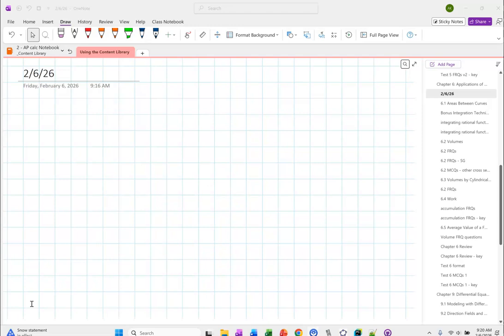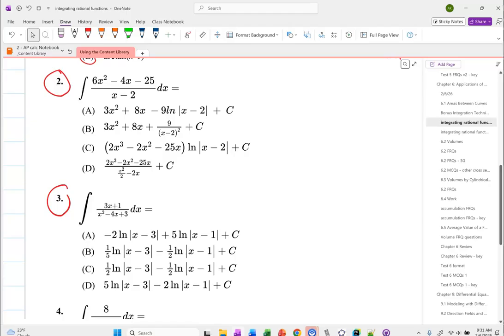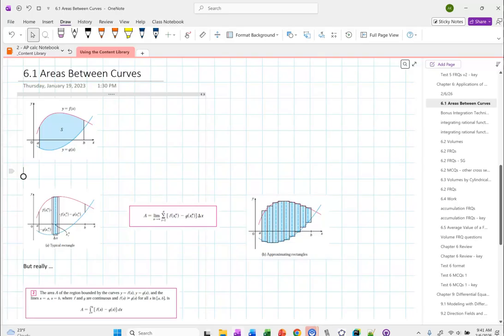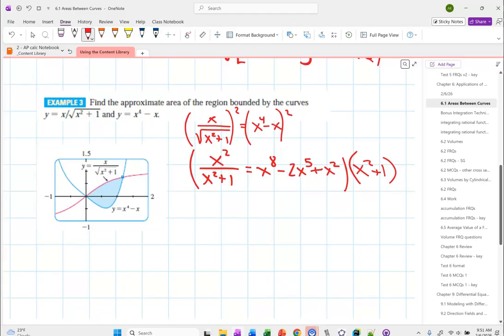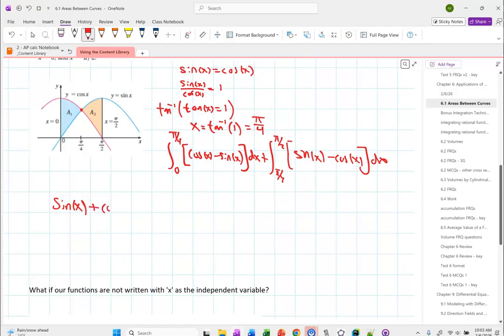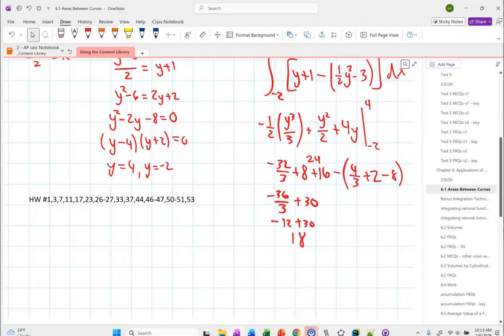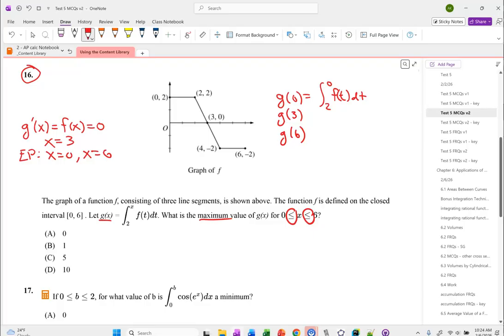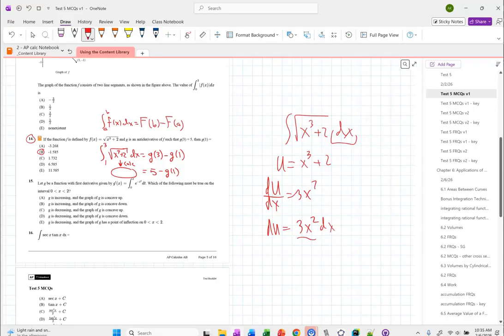2/6/26 ap calc - 2nd hour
opt set 1, 6.1 notes, test 5 rev